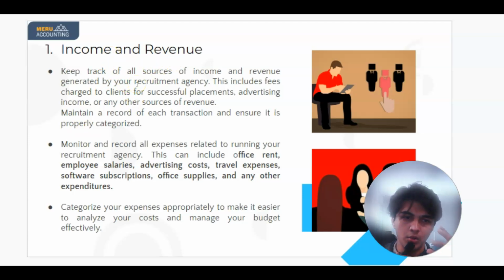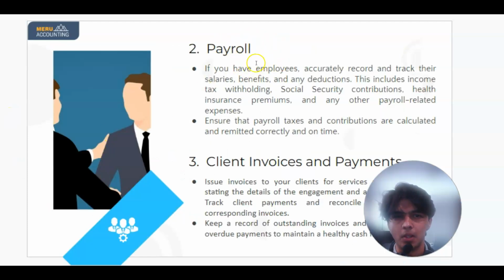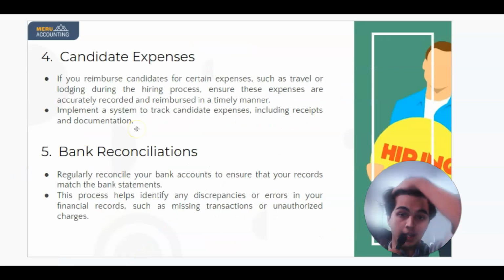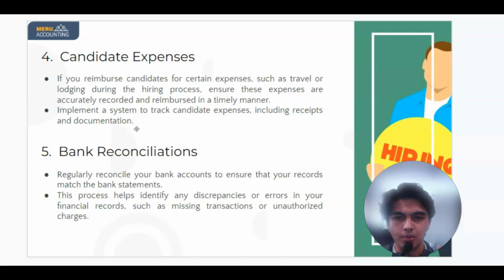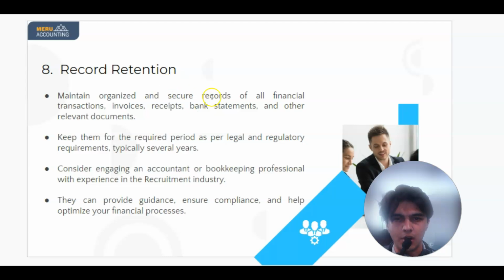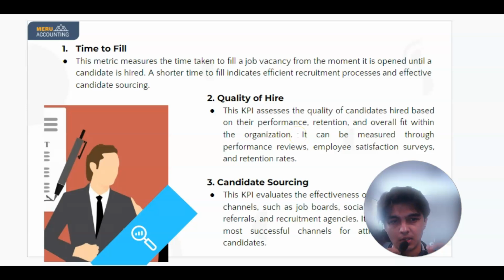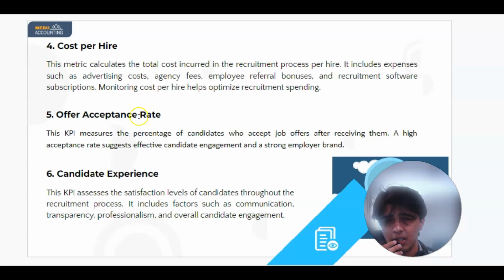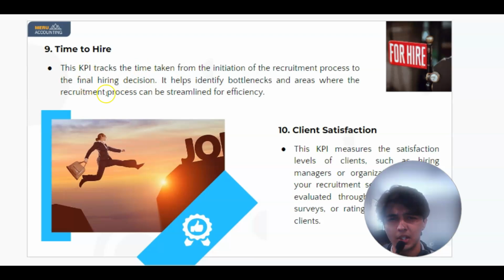Bookkeeping for Recruitment Firms: KPIs, Cash Flow & Compliance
Recruitment businesses face unique accounting challenges—irregular cash flow, payroll processing, contractor payments, and client billing. In this video, we explore key bookkeeping and accounting issues in the recruitment industry, the KPIs you should be tracking, and how our services solve those pain points.

Whether you're a staffing agency, headhunter, or temp placement firm—this video is for you.

Challenges in Recruitment Industry Bookkeeping:

Managing high-volume contractor payments
Invoicing delays and inconsistent billing cycles
Tracking gross profit per placement
Handling split commissions among recruiters
Complicated payroll for temps and contractors
Poor reconciliation between invoices and payments
Misclassification of expenses and tax issues
Limited visibility into recruitment funnel costs

Mistakes in these areas can affect cash flow, compliance, and business growth.

Recruitment KPIs That Matter:

Cost per hire
Time to fill
Gross margin per placement
Fill rate and client retention
Revenue per recruiter
Contractor vs. permanent placements
Weekly cash flow
Aging receivables and outstanding invoices

Tracking these helps you understand what’s driving growth and what’s draining profits.

Why Recruitment Firms Need Specialized Accounting:

This industry doesn’t fit into generic accounting software. Weekly payrolls, commission splits, and multiple revenue sources demand tailored bookkeeping. That’s where we come in—with accounting for recruitment industry professionals that actually makes sense.

Our Accounting & Bookkeeping Services for Recruiters Include:

Full payroll processing for permanent and temp hires
Contractor pay tracking and reporting
Placement-based income categorization
Automated invoicing and receivables management
Recruiter commission tracking and payouts
Client-wise and role-wise profit & loss
Custom chart of accounts for recruiting firms
Year-end tax prep with industry-specific deductions

Everything you need to stay audit-ready and financially stable.

Who We Work With:

Staffing agencies
Recruitment consultants
Temp placement companies
Niche executive search firms
Tech, healthcare, and IT recruiters
Remote recruiting teams

Whether you manage 5 hires a month or 500 temps a week—we’ve got your books covered.

Why Recruitment Clients Choose Us:

Industry-specific experience
Payroll + invoicing + accounting in one place
Transparent and timely reporting
Built-in compliance and audit support
Integration with Bullhorn, QuickBooks, Zoho, etc.
Flat monthly pricing with no surprises
Dedicated accountant who understands recruiting

We keep your finances clean, clear, and optimized.

Get Organized, Stay Compliant, and Grow Confidently
No more messy books, late invoices, or payroll confusion. Let our team handle the numbers while you focus on placements. Book a free consultation today.

Perfect For:

Recruitment agencies with cash flow gaps
Firms dealing with high-volume contractor payments
Agencies looking to improve financial visibility
Founders ready to scale with confidence

Have questions about payroll, invoices, or accounting tools for your firm? Drop a comment.

Meru Accounting
recruitment bookkeeping
staffing agency accounting
contractor payroll
bookkeeping for recruiters
recruiter accounting services
recruitment finance tips
accounting for recruitment
payroll for staffing firms